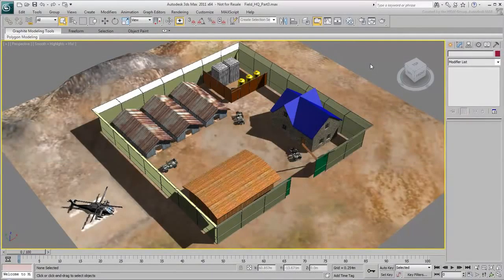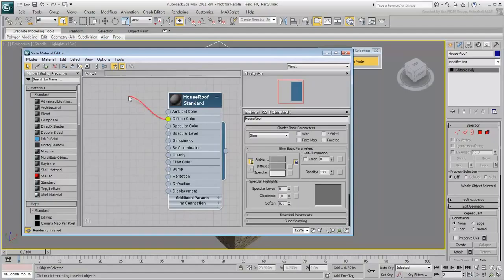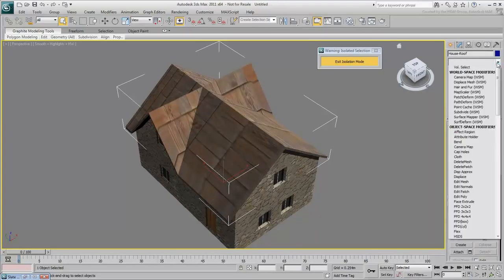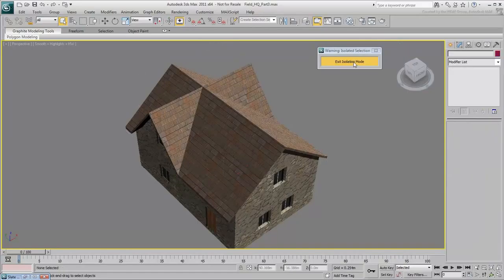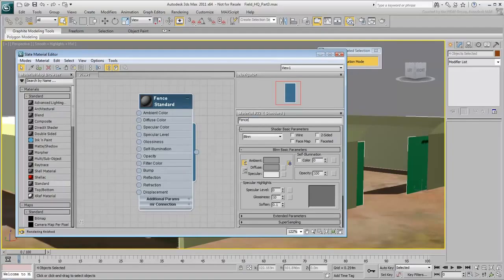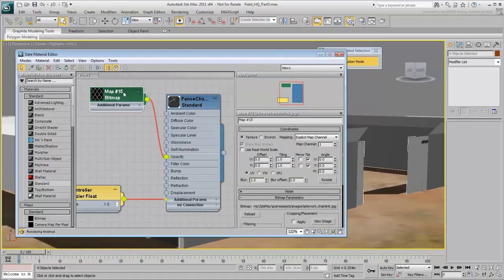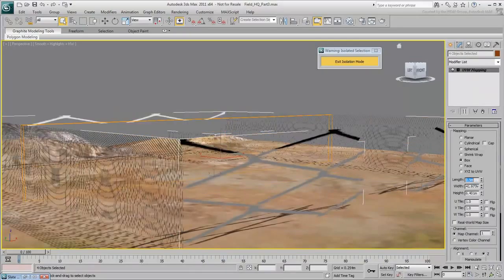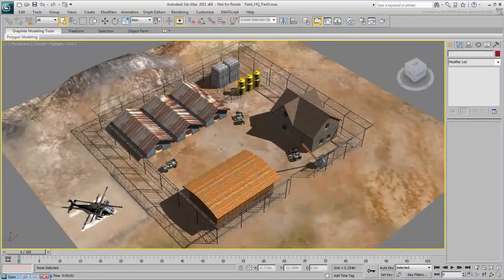Creating Materials and Maps Part 3 _Uploaded by Graphic World co